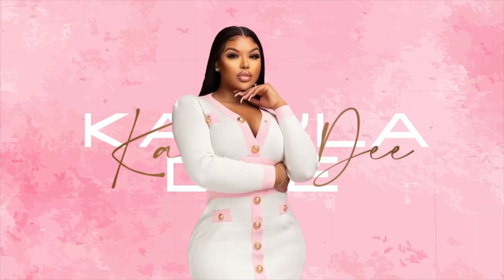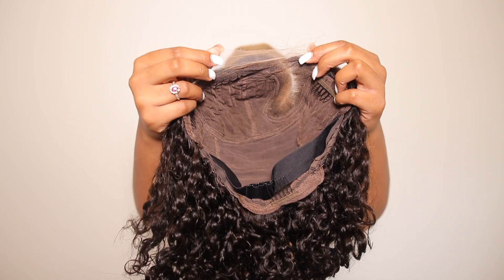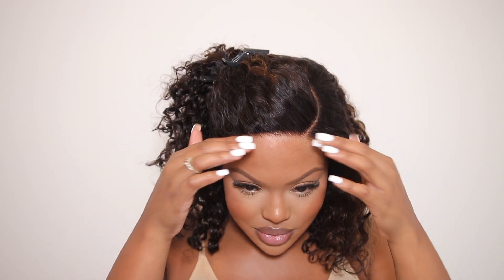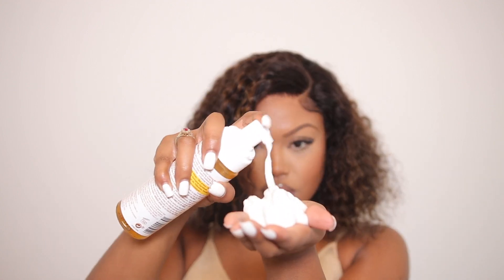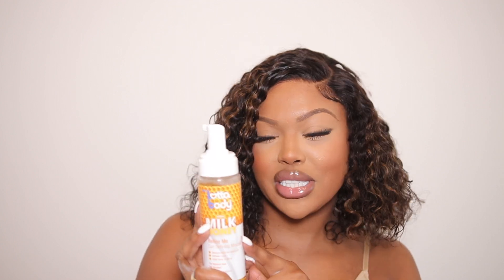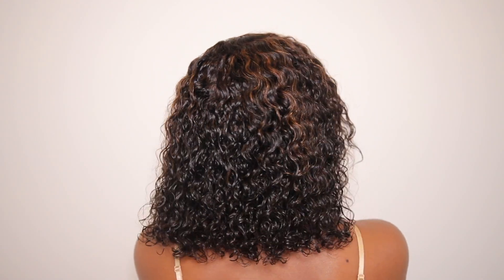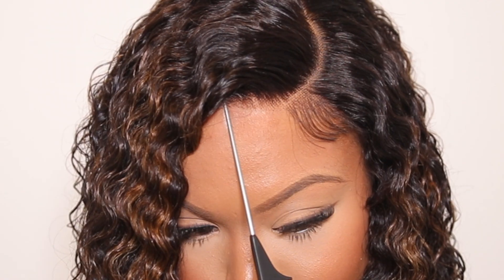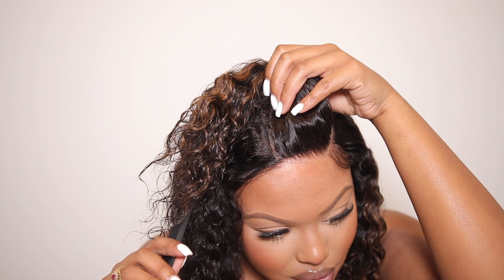READY TO WEAR CURLY WIG, 2 MINS INSTALL | NO WORK NEEDED ! Luvme Hair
Filming Equipments